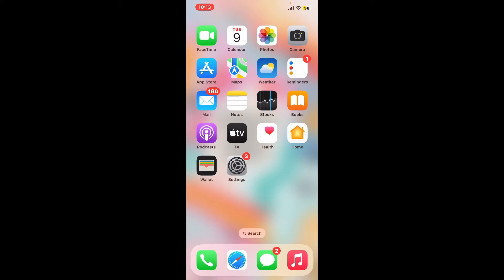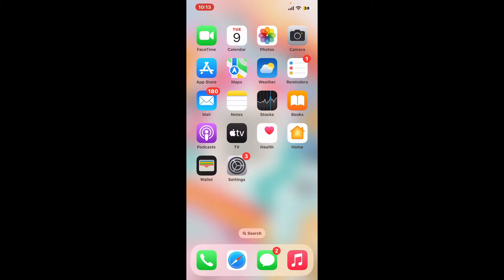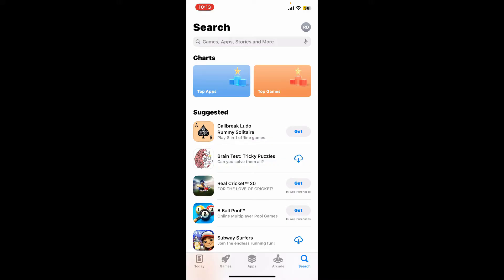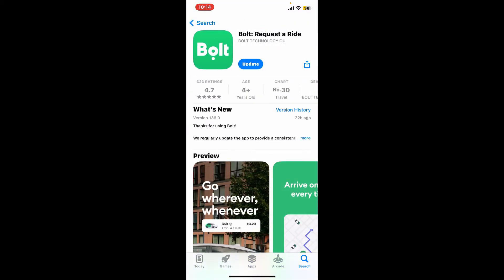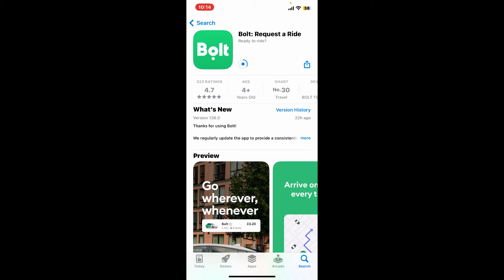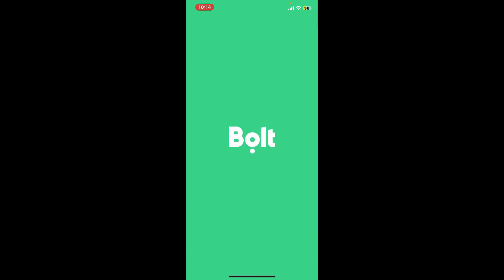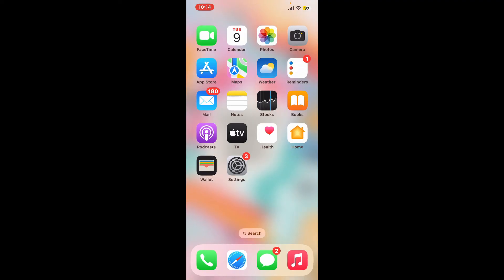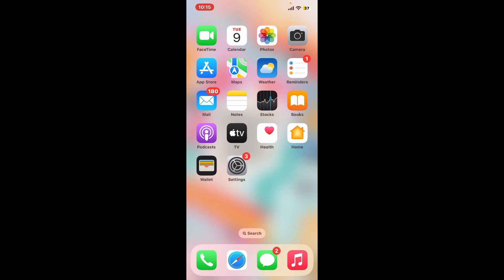How to Update Your Bolt App 2024?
Learn how to keep your Bolt application running smoothly with our quick guide to updating the app. In this video, we cover why updates are essential for maintaining performance and security, and offer tips for ensuring you're always on the latest version. Whether you're using iOS or Android, you'll find out how to access the latest features and fixes. Don't miss out on this essential information to keep your Bolt experience seamless and secure!